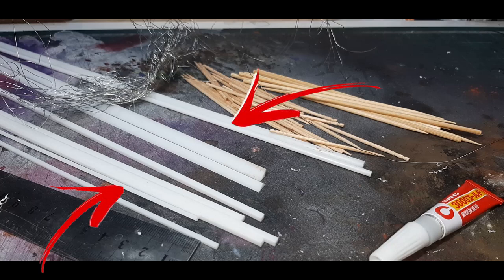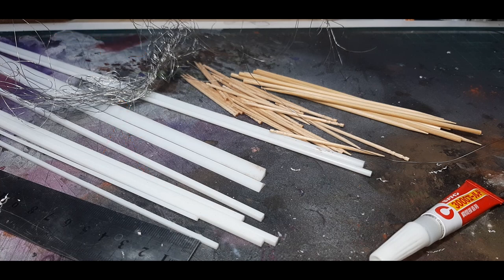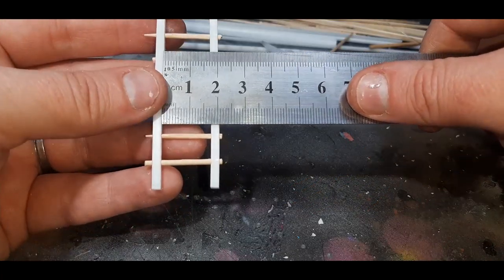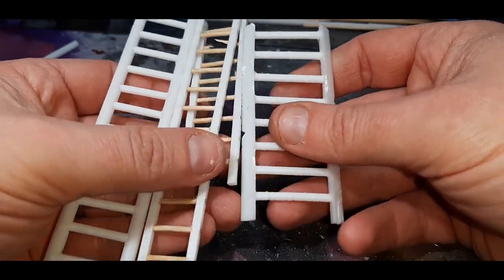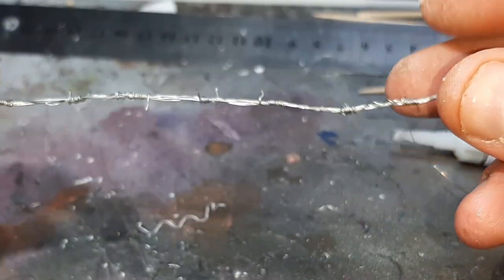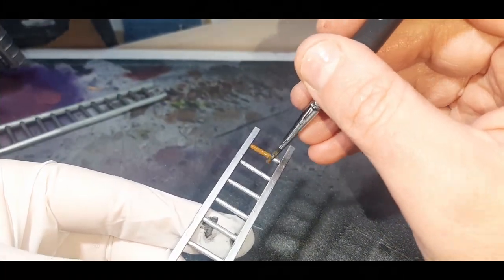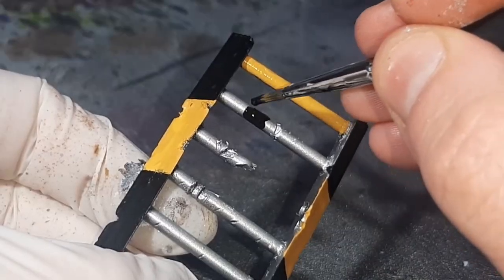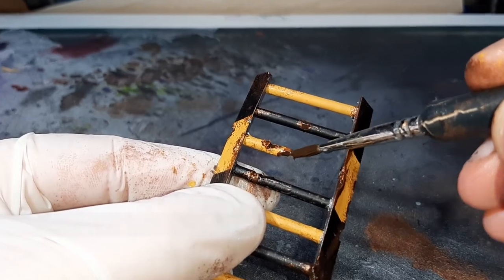Grimdark Scenery- Ladders and Barbed wire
In this video I go through step by step how to make a few different ladders and barbed wire for Necromunda or any other scifi table top scenery and terrain.
These are super cheap and easy to make ,but do take a little time.

Intro 0:08
Items used 0:15
Building the ladders 0:37
Built ladders 3:08
Making the barbed wire 3:15
Painting the ladders 4:31
Outro 8:13

Paint manufacturer Vallejo
Flat Earth
Oiled Earth
Rust Texture
Slimy Grime Dark
Slimy Grime Light

Paint manufacturer Citadel
Abaddon Black
Averland Sunset
Celestra Grey

Paint manufacturer The Army Painter
True Copper
Dry Rust
Shinning Silver
Weapon Bronze
Monster Brown
Gorgon Hide

Brushes
Couple Old Unloved Brushes

Other Material
Ausuc Airbrush Compressor, Oilless Air Compressor, 3L Tank
Airbrush Iwata NEO CN Gravity Feed Dual Action Airbrush
Tamiya Airbrush Cleaner
Super Glue
Ruler
Thin Wire
Styrene Rods (Different shapes and sizes)
Tooth picks
Skewers

"Music -Memories of a Murder by Karl Casey @ White Bat Audio"